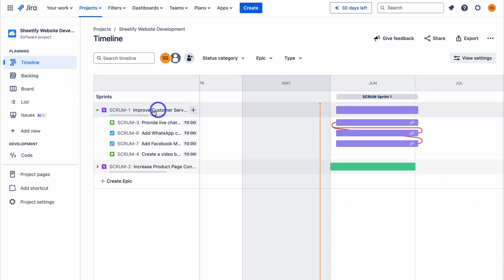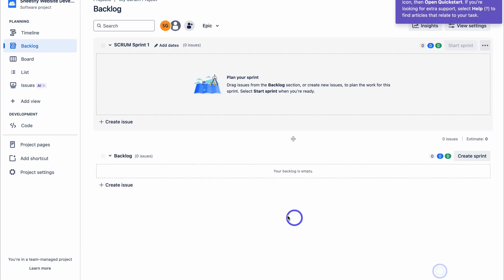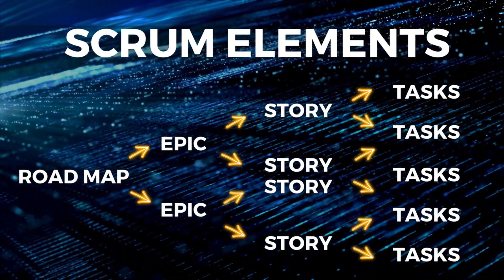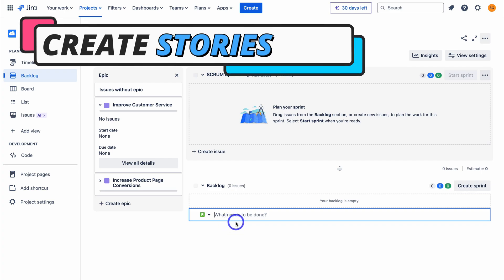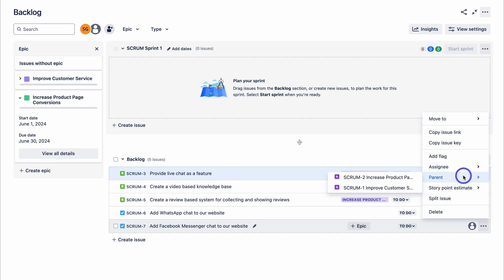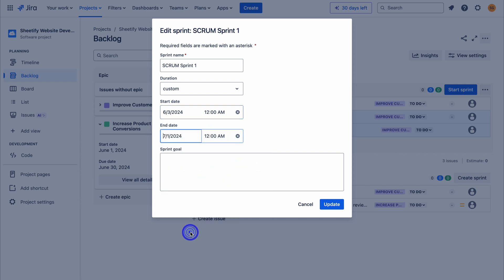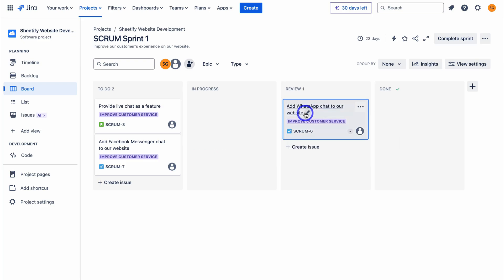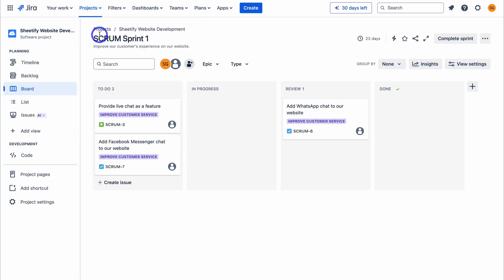Ultimate Jira Tutorial for Beginners | Free Agile Project Management Tool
✅ Get started with Jira project management for free ➜

In this updated Jira tutorial for beginners, I share how you can use Jira for agile project management activities (in particular using the Scrum framework)

Jira is an agile project management software built for software-oriented teams. However, Jira now offers an all-in-one platform for managing and collaborating with your teams across all different teams and project types.

Our focus in this Jira tutorial is understanding how to use Jira for agile project management. In particular, we focus on the popular methodology called Scrum.

Today we'll cover Jira's free plan that allows up to 10 users.

►In this Jira tutorial we cover the following chapters:

0:00 Intro
00:42 Getting started with Jira
01:20 Create free account
02:23 Create a new project
02:48 Add your team members
03:53 Scrum structure (elements)
05:05 Create Epics
06:53 Create Stories
08:24 Create Tasks
09:41 How to link task to story
10:22 Add items to Sprint
11:37 Timeline view
12:03 Board view
12:57 List view
13:13 Issues view
13:20 Project pages
13:45 App integrations
14:07 Your work
14:27 Jira project templates
15:46 Outro

Let me know if you found this Jira tutorial helpful. Also, if you require any help or support, make sure to get in touch with us today.